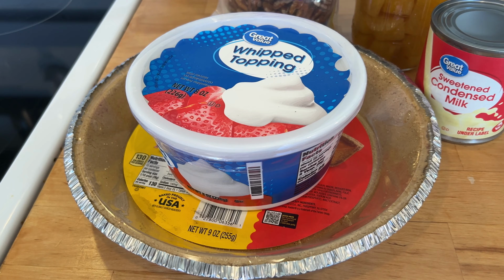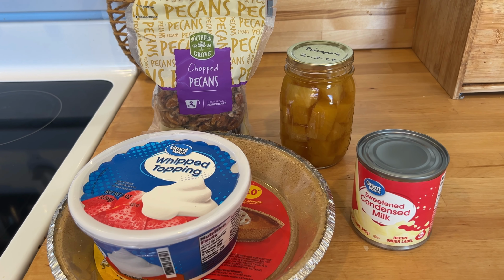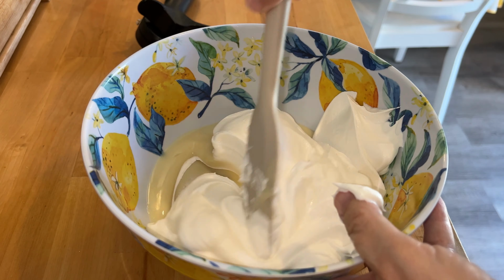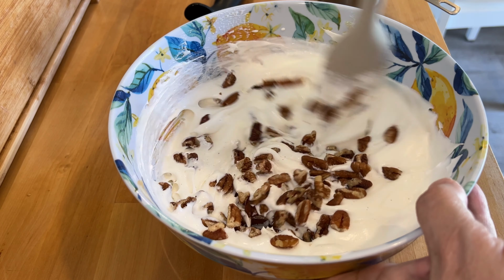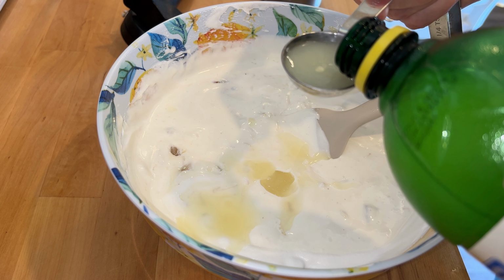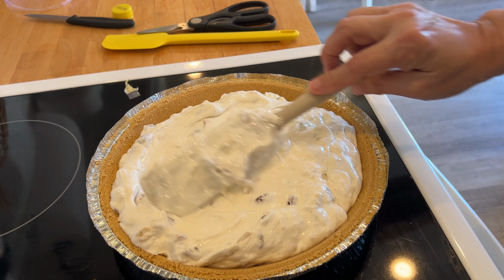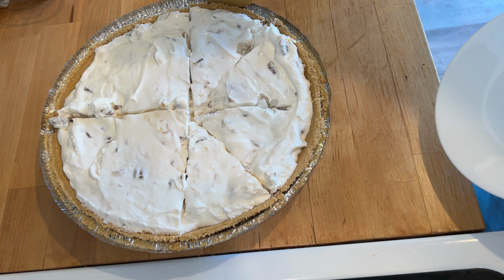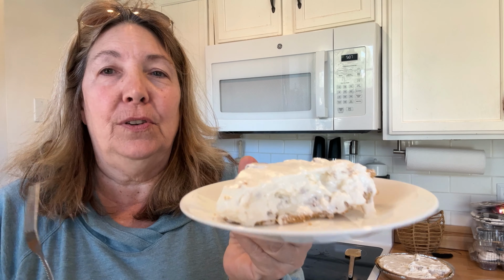How To Make A Million Dollar Pie!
I have the PERFECT pie recipe for you! This is a Million Dollar Pie! A dump and go recipe that will be your go to for any potluck, family gathering or party! It has only 6 ingredients and comes together in MINUTES but tastes like a MILLION Dollars!
 There will be a livestream giveaway April 3rd at 7:30 pm on the Mennonite Farmhouse Channel. and the grand prize will be a $100 gift card.  There will be two (2) $50 Gift Cards also!

Here is the schedule!
3rd Mennonite Farmhouse  @MennoniteFarmhouse
4th Molly Purcell   ‪@mollypurcelleasycooking‬
5th Milknhoney Heritage Farmz ‪@MilknHoneyHeritageFarmz‬
6th Holmans Homestead   ‪@HolmansHomestead‬
7th Valerie Hargett   ‪@ValerieHargett‬
8th Gail's Southern Living  ‪@GailsSouthernLiving‬
9th Barb's Country Home   ‪@BARBSCOUNTRYHOME999‬
10th Mtn Grandma   ‪@MtnGrandma‬
11th Helga's Pennsylvania Cooking   ‪@PennsylvaniacookingBlogspot‬
12th Christine - Mrs. Gilliam Farms   ‪@Christine-Mrs.GilliamFarms‬
13th Lazy Dayz Ahead  @LAZYDAYZAHEAD  ‪@LAZYDAYZAHEAD‬
14th Our Small Town Life  @OurSmallTownLife  ‪@OurSmallTownLife‬
15th Mennonite Farmhouse
16th Big Valley Living  @BigValleyLiving  ‪@BigValleyLiving‬
17th Life in the Piedmont  @lifeinthepiedmontVirginia ‪@lifeinthepiedmontVirginia‬
18th Pike Creek Farm  @pikecreekfarm ‪@pikecreekfarm‬
19th Rooted in Texas  @RootedInTx  ‪@RootedInTx‬
20th 9 Acre Family Farms  ‪@9AcreFamilyFarms‬
21st C & C Farm  @ccfarm  ‪@ccfarm‬
22nd Mennonite Farmhouse
23rd Apron Strings  ‪@ApronstringsGayJordan‬
24th My Table of Three   ‪@MyTableofThree‬
25th Bloo's Self Reliance   ‪@BloosSelfReliance‬
26th Ann's Southern Home  ‪@AnnsSouthernhome‬
27th The Inquisitive Farmwife  ‪@TheInquisitiveFarmwife‬
28th The Flavorful Home   ‪@luv46kdz‬
29th Mennonite Farmhouse
30Th Jennifer Ocean Homestead    ‪@jenniferoceanhomestead‬
31st Kettle Kitchen  ‪@KettleKitchen‬

Million Dollar Pie recipe
1 graham cracker pie crust
1 can sweetened condensed mil
1 container of cool whip
3 tbsp lemon juice
3/4 cup pecans or walnuts
you can also add chopped up mandarin oranges

combine everything in a bowl and add to the crust and that's it!